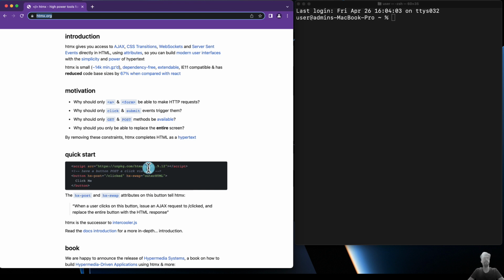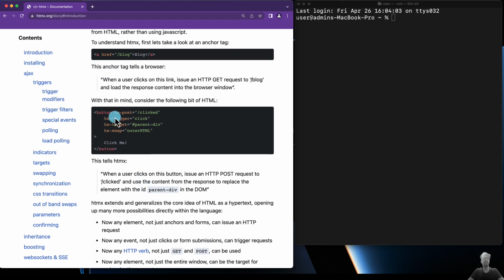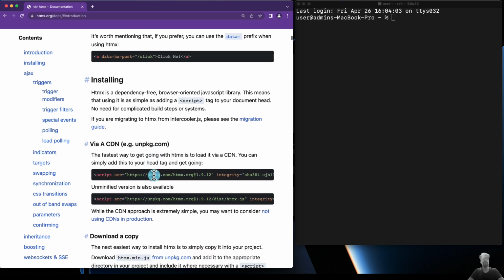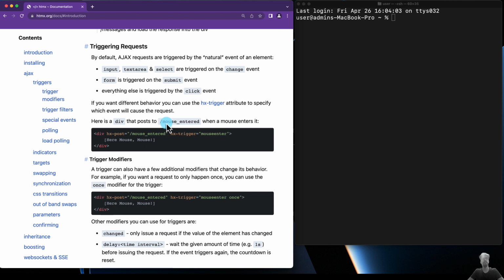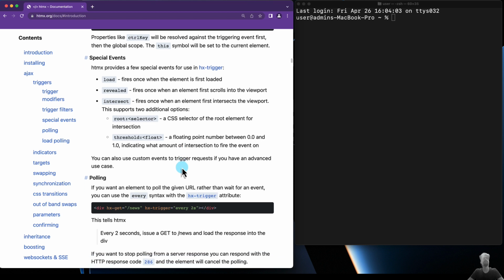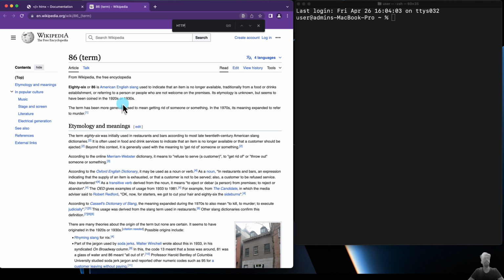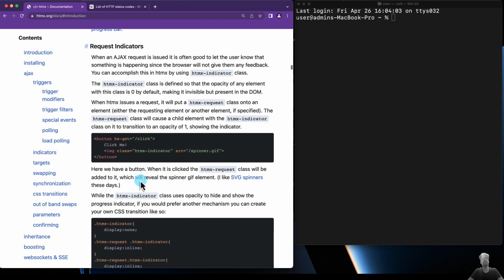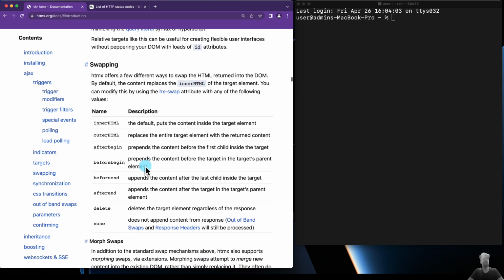Learning HTMX - Part 1 - Read the docs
LearnWithMe as I figure out how to build with HTMX for the first time.